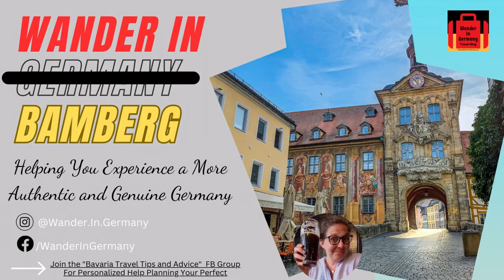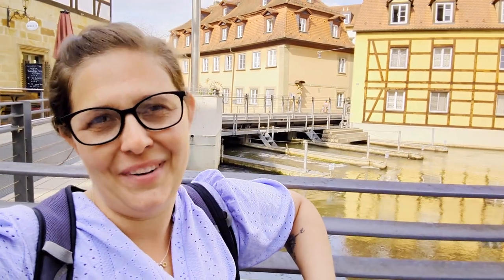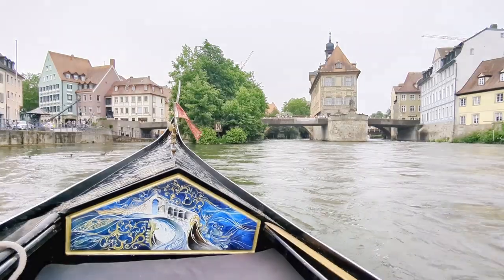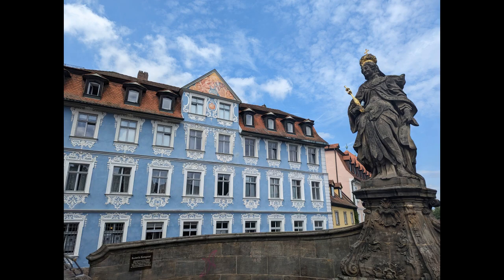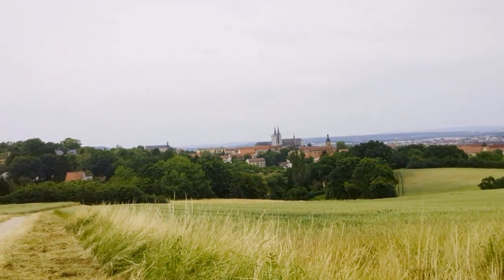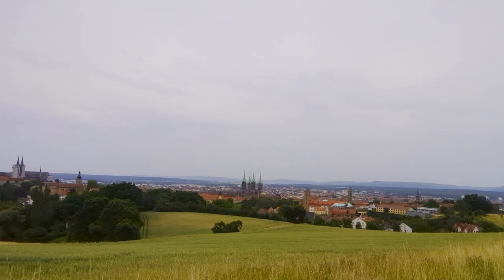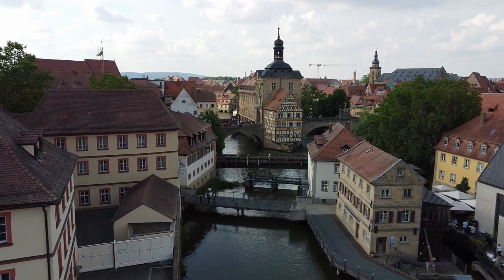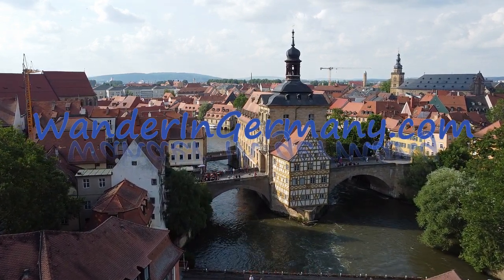Visiting Bamberg: A picturesque gem in Bavaria, Germany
There are so many great things to do in Bamberg, Germany. But besides the typical "Must See" Destinations, I wanted a bit more "Off the Beaten Path" (as cliche as that sounds. So I went beyond the Bamberg Altstadt and ventured into the back cobblestoned alleyways, out to the Hopfields, on the canals, and, hiked to the castle to see a bit more of an "authentic" and "genuine" side of visiting Bamberg.